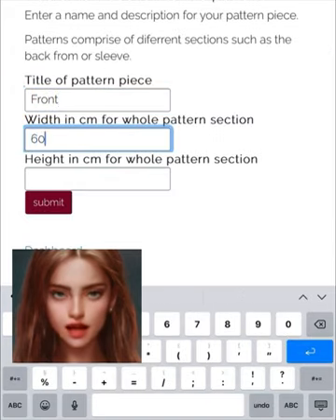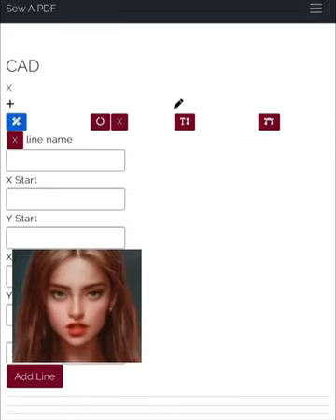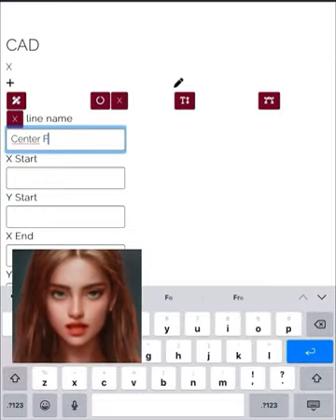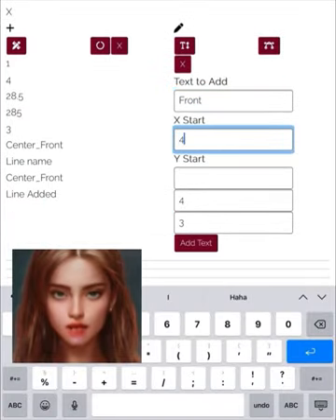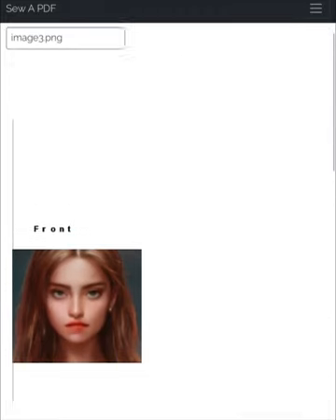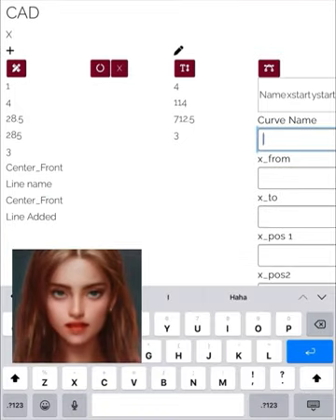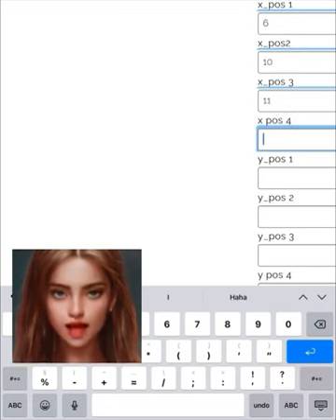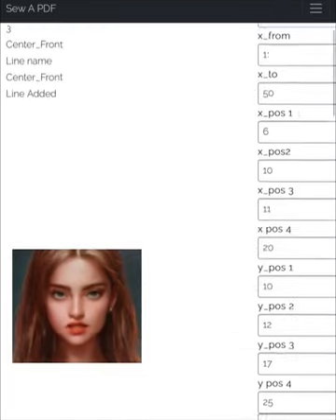Pattern Drafting Software. ItSoStylish CAD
Itsostylish pattern drafting CAD, is a text to pattern tool. Fashion designers simply need to enter the measurements of lines and curves and the software with draw an accurately sized pattern.
How to use the CAD
From the user dashboard click the plus icon under drawing tools and add a name and description for the pattern you want to draw.
The name of the pattern will appear on the dashboard. Click the plus icon next to the name. Enter the name of the pattern piece, such as Front, and add the height and width of the piece in centimeters. This measurement should be at least ten centimeters bigger than the finished piece.
From the dashboard click the image icon to enter the drawing menu.
Click Make Pattern, which takes you to the workspace.
The tools available are to draw lines, arcs, add text and to draw curves.
To start drawing, click the plus icon. To draw a line, enter the position where it begins on the graph, and the position where it ends. The x position is the width, while the y is the height. These measurements must be in centimeters.
To add text, add text to the textbox and add its position in x and y.
To draw a curve, enter the curve name. Then, enter the width in centimeters for the finished curve. Then add four points on both the x and the y axis that the curve passes through.

To edit the drawing, click the pen icon on the workspace and select a line or curve by name to edit. Change the values in the text boxes presented and click to update.

Once the pattern is finished, click to export as a PDF.

ItSoStylish.com